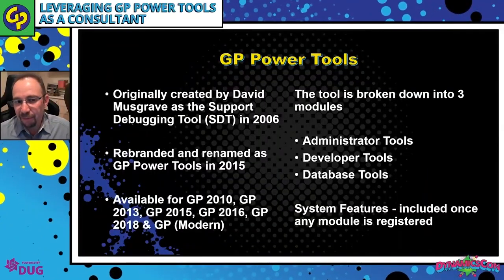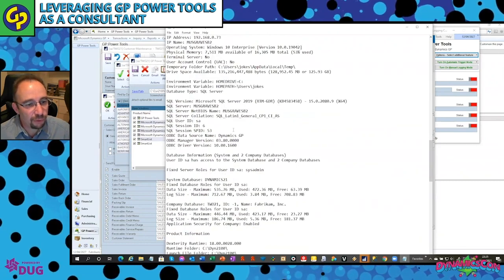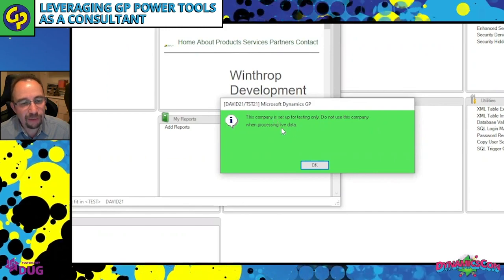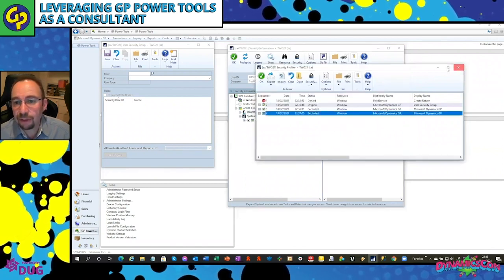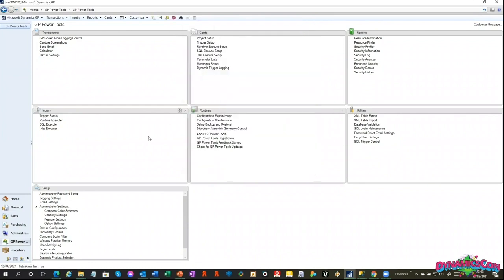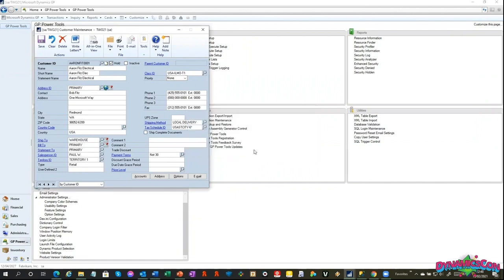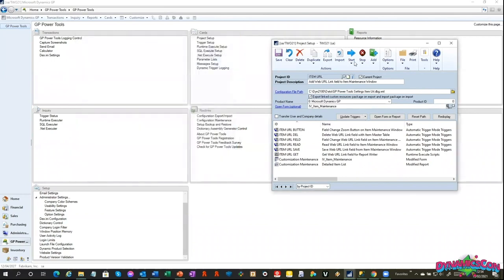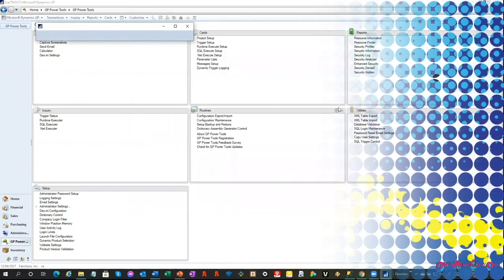Leveraging GP Power Tools as a Consultant (Build 28)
GP Power Tools many features which can be used for troubleshooting and finding issues as well as many features to help you configure, fine tune and report on application level security. Along with features to help track and manage user licenses, improve usability and help prevent data errors there is lots more to make the consultants job easier. When it comes to upgrades, GP Power Tools has you covered with its immensely powerful Database Validation tool. Join us to see all this and what's new in the latest GP Power Tools build.

Objective: Participants will gain an understanding of the power of GP Power Tools scripting and how it can be used.

Participants will learn how to use GP Power Tools to create custom Service Based Architecture calls and debug service code.

Participants will learn how to use GP Power Tools to create custom Report Writer functions.